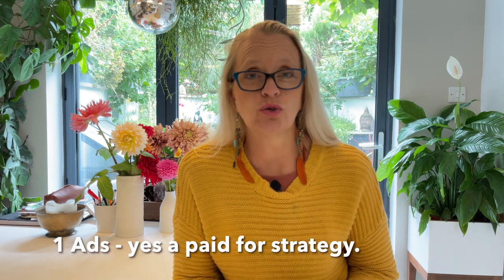6 Key Online Marketing Strategies For Artists In 2022 (without using Social Media)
6 Key Online Marketing Strategies For Artists In 2022 - This video is for you if you are an artist struggling with how to market and sell your art online…You’ve created some artwork and now you just want to sell it, right?

It’s possibly the biggest challenge artists have right now. I  share six key online marketing strategies you can start implementing today - And I promise you the answer is NOT Instagram.

** Art Business videos I mention in this video**

- PDF DOWNLOAD: The 10 Things You Need To Be Doing To Make A Living From Your Art

** WANT AFFORDABLE HELP TO GROW YOUR ART BUSINESS? **

- Book Your Complimentary 1-2-1 Art Business Coaching Discovery Call to see if having coaching is right for you